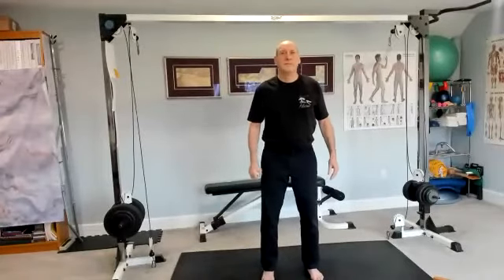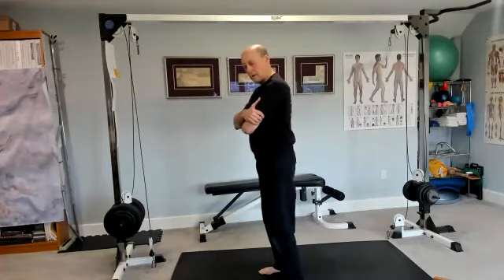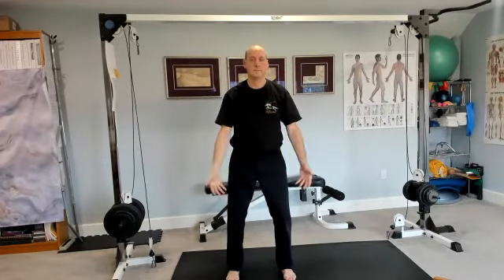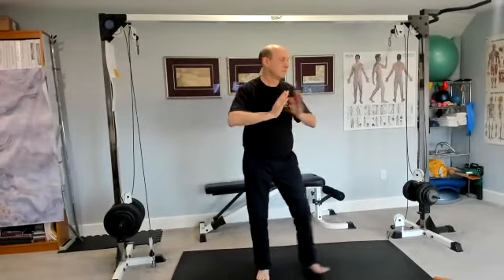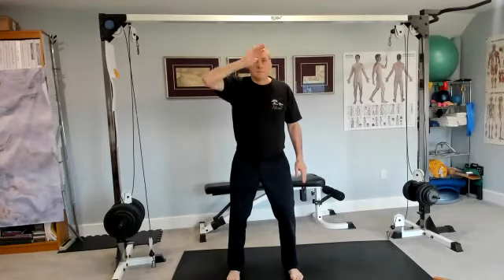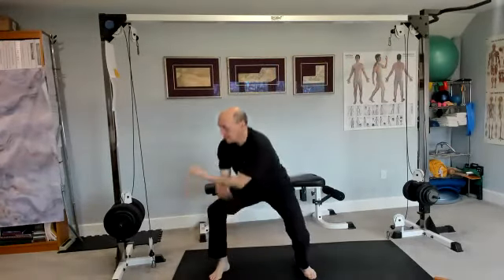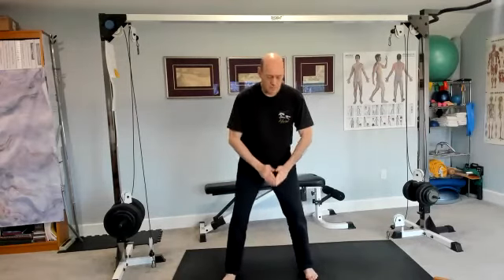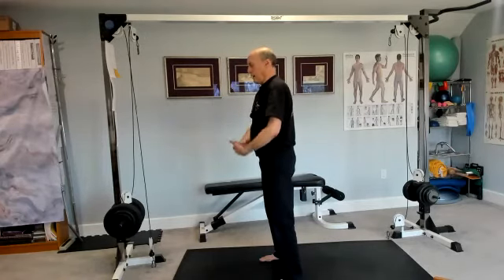QiGong with Steve Goldstein on Zoom on Tuesday, March 15th 2022